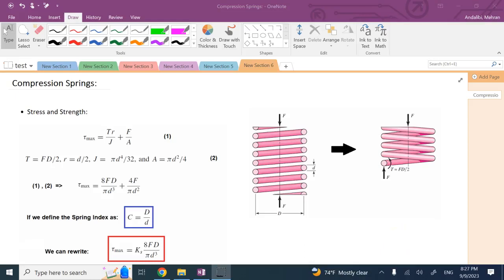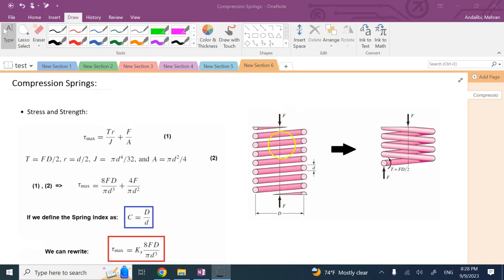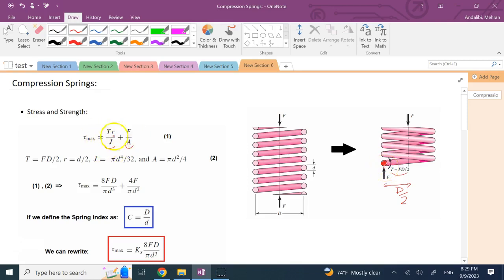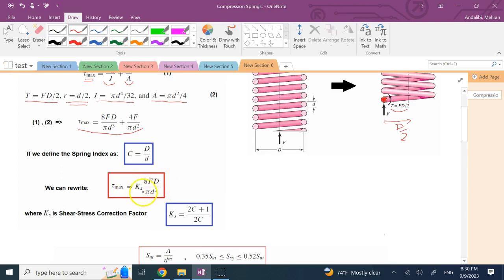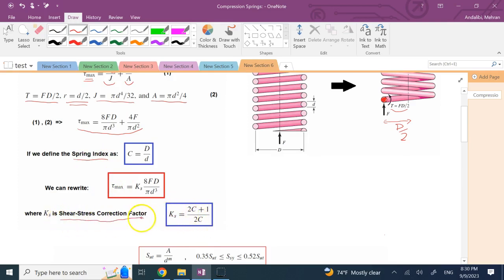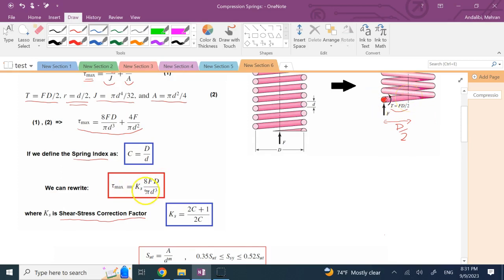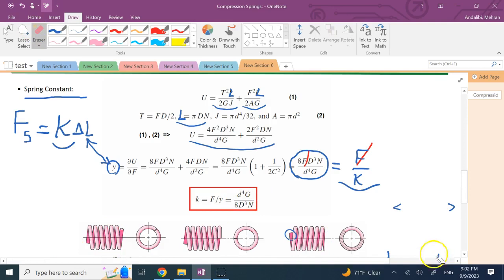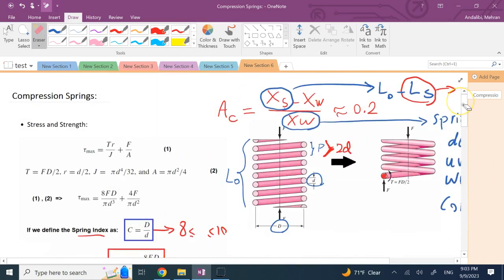Will the Compression Spring Break or Buckle?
Important equations for compression springs are explained in this video, including,
maximum shear stress, 0:37
spring index and shear-stress correction factor, 2:24
strength of wire and safety factor, 6:49
buckling, 10:40
free length and number of coils, 14:08
pitch, clash allowance, and solid length, 18:25
spring constant, 23:23